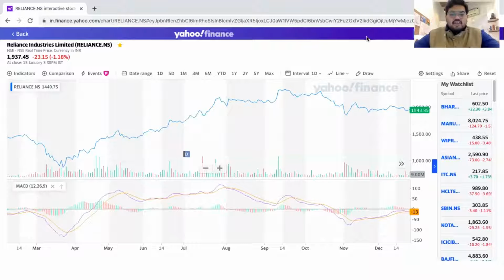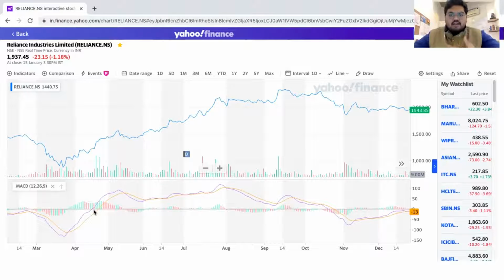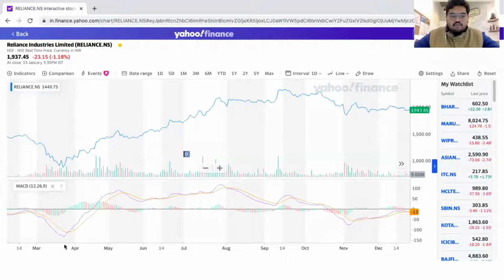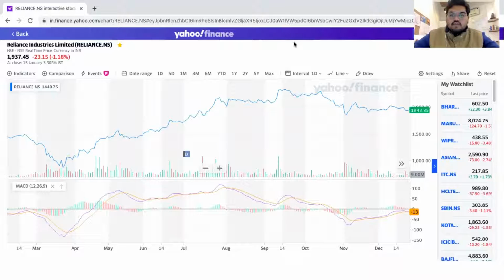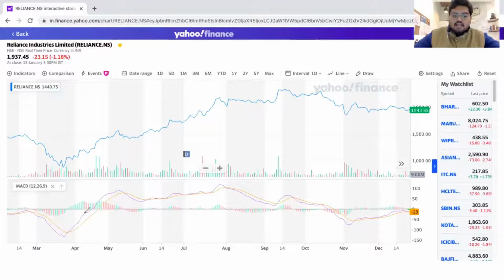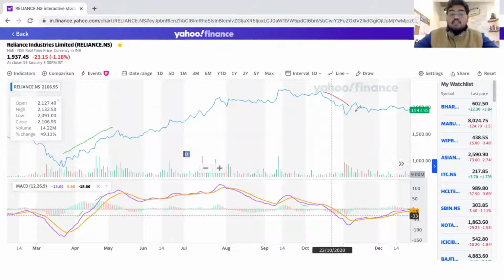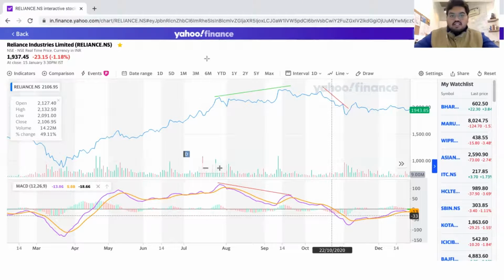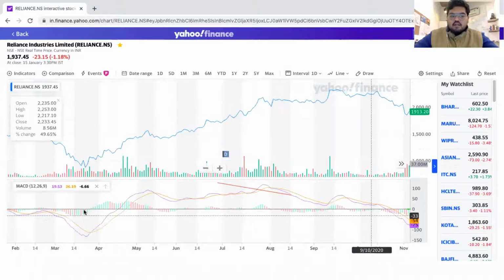MACD- share market basics for beginners - Technical Analysis - Intraday - tamil share - share market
MACD is an extremely popular indicator used in technical analysis. MACD can be used to identify aspects of a stocks overall trend like momentum, as well as trend direction and duration.

FTL is India’s premier stock market gaming platform .Players can create a team of real-life stocks from upcoming matches, get ranked based on their daily performance and compete with other players.
Follow these easy steps to get started:
● Select A Match​:
Select any of the upcoming matches from any of the ongoing contests.
● Create Your Team​:
Use your stock market skills to create your FTL team within a budget of 100 points.
● Follow the Match​:
Watch the real stocks change and track your leaderboard. (updated every 2 minutes)